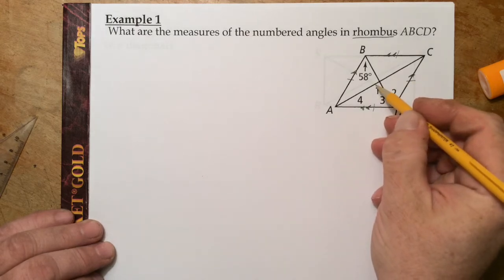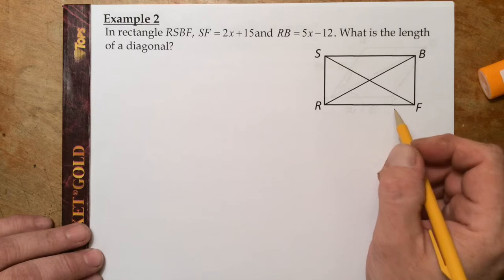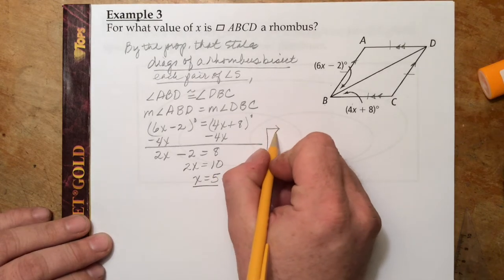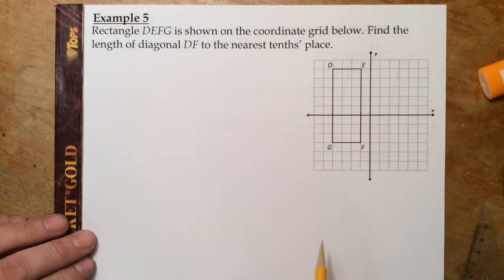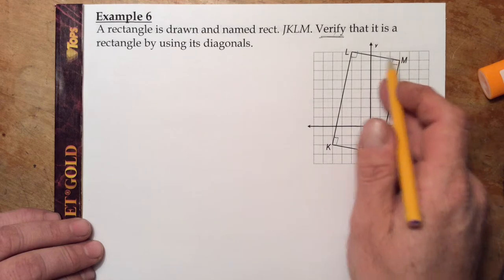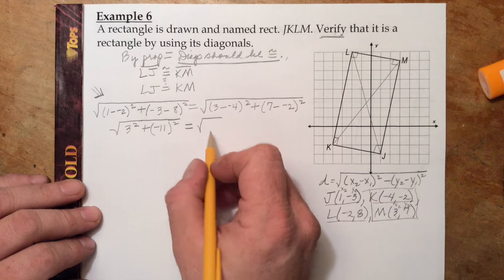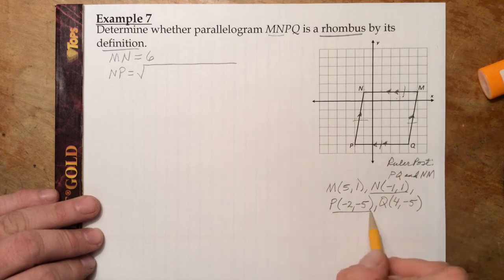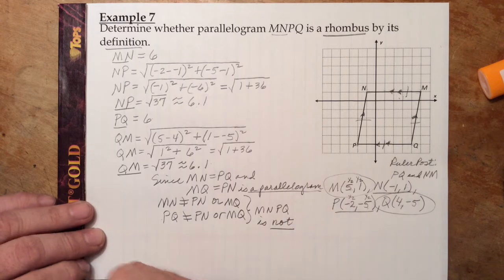6-4: Rhombuses, Rectangles, and Squares – Examples Video (29:32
Distinguishing between and among Rhombuses, Rectangles, and Squares by Characteristics based on Definitions and Theorems (Properties); Solve problems to find missing angle measures in and among special parallelograms; Using Properties of Special Parallelograms on the Coordinate Cartesian Plane; Verify Special Parallelograms on the Coordinate Plane